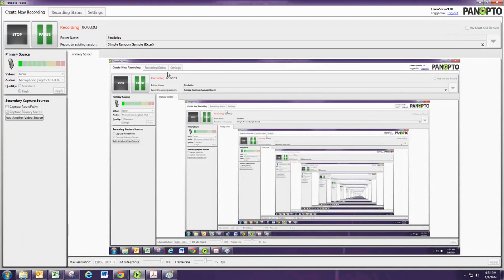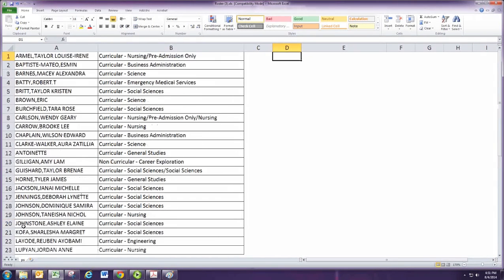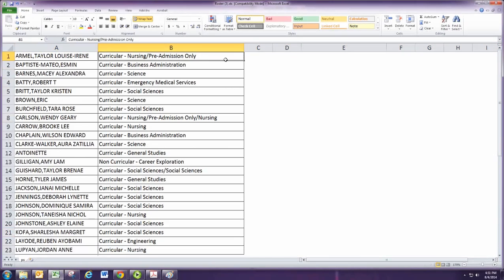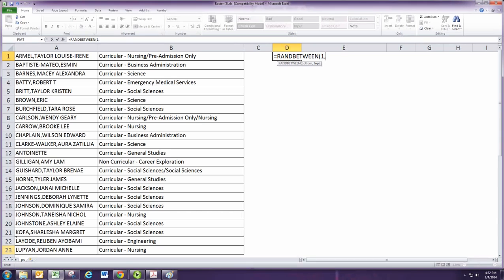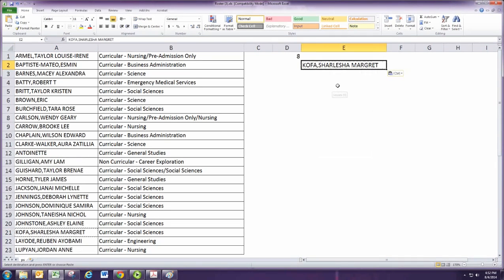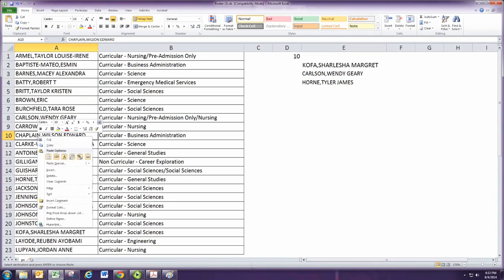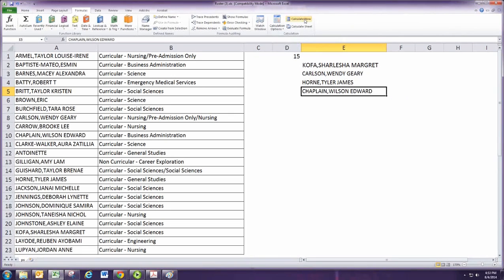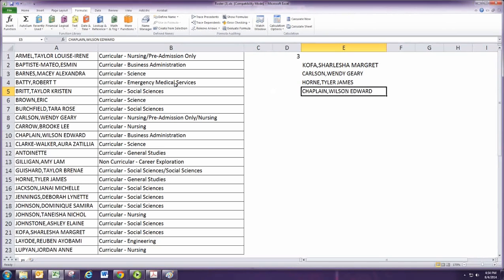Simple Random Sampling Excel